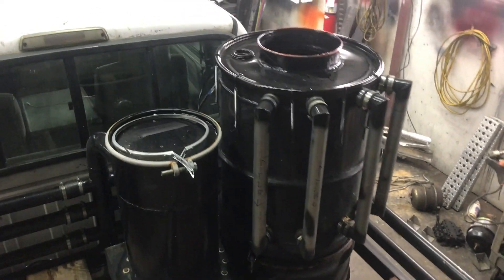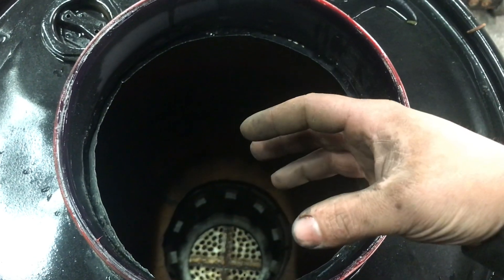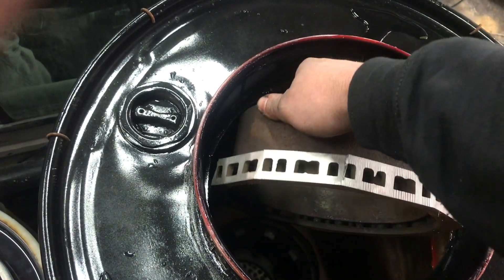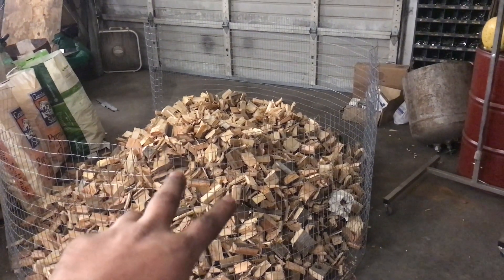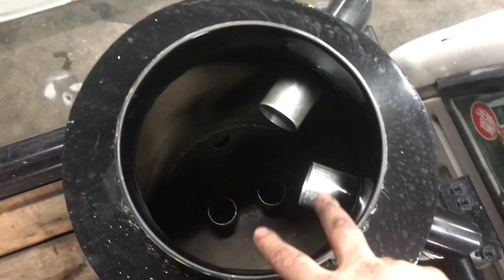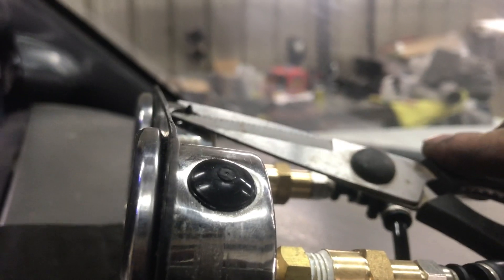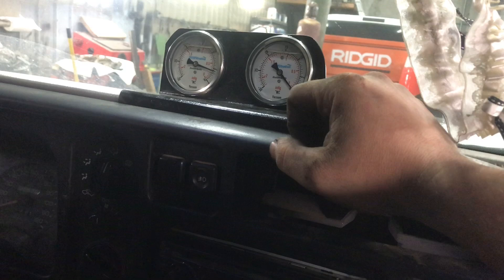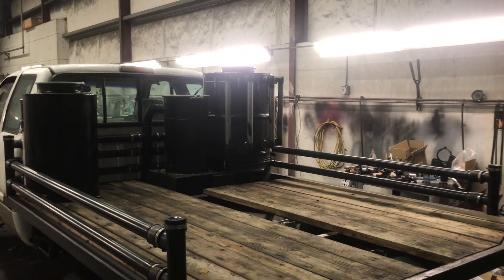Final Preparation For The V10 Gasifier Build: DID I FORGET ANYTHING??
Placing the restriction inside the gasifier, hay filter stand, gauges its all ready, I think this project is finally ready to get some fire and season the barrels and make some gas???